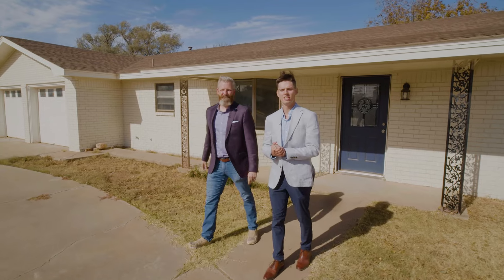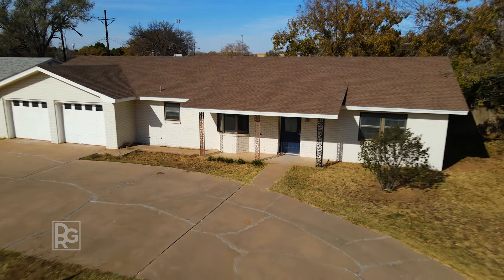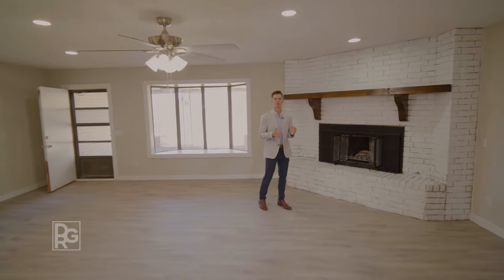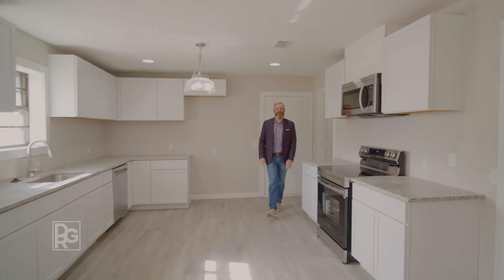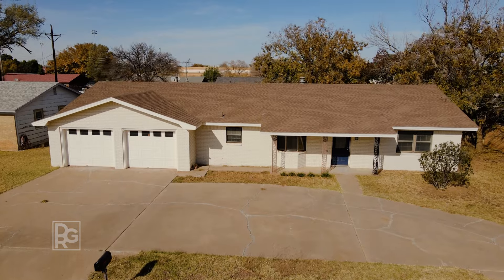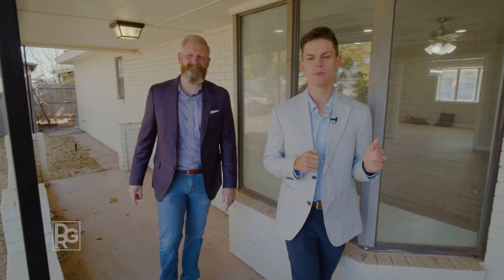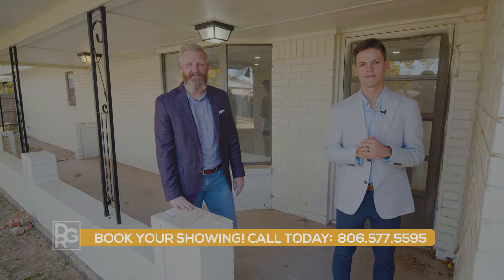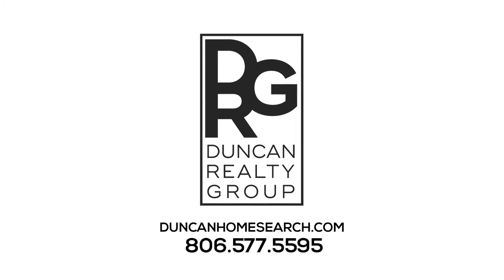For Sale | 1219 W 13th St Littlefield, TX 79339 | Duncan Realty Group with Keller Williams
Completely renovated in Littlefield, Texas! This 3 Bedroom, 2 Bathroom home features new flooring, new paint, new kitchen and bathrooms and new electrical throughout. Take advantage today of this move in ready property! Visit DuncanHomeSearch.com for more details.